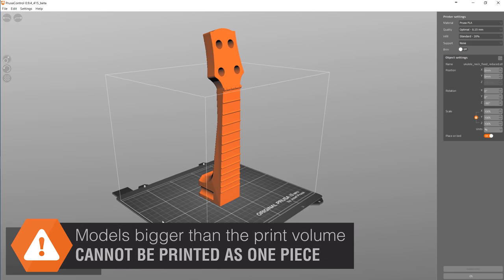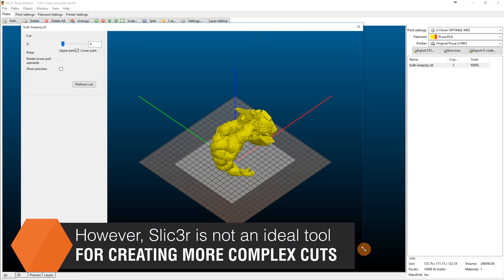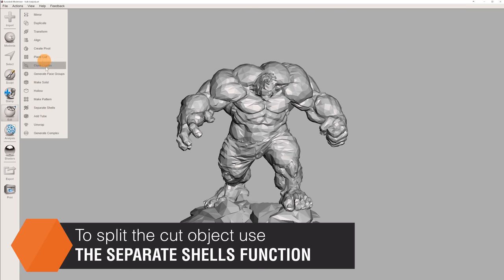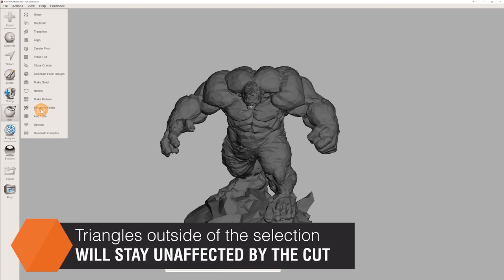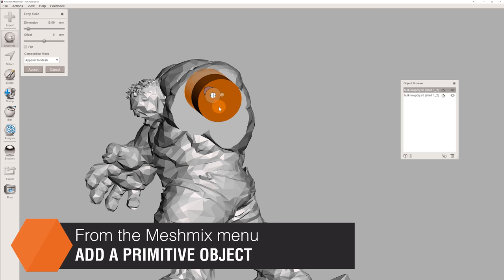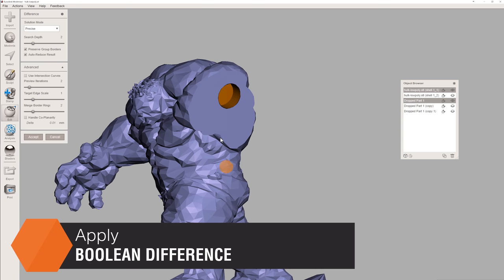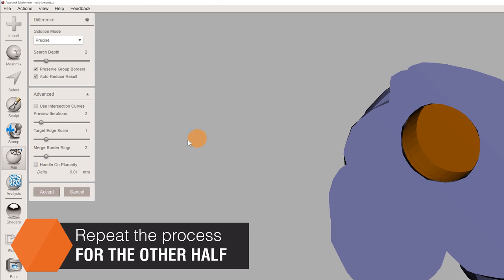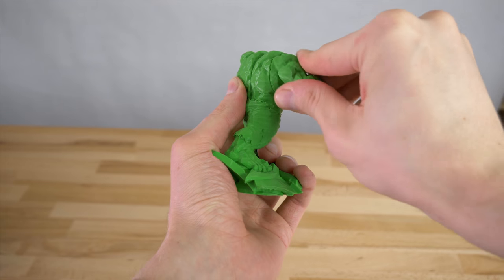How to cut STL models for 3D printing in Meshmixer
Is the 3D model of Hulk you want to print on your Original Prusa Printer too big? Let's cut it into smaller pieces. Wonder how? Watch this beginner's guide. Details in video or in this article

However basic cuts can be done directly in Slic3r possibilities are somehow limited. More advanced and greater tool for cutting models in smaller pieces is called Meshmixer.